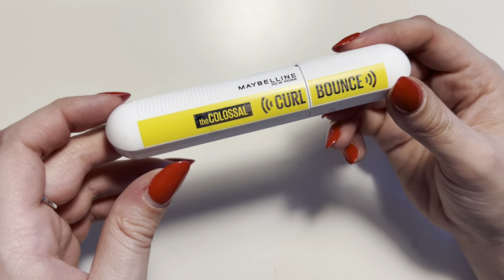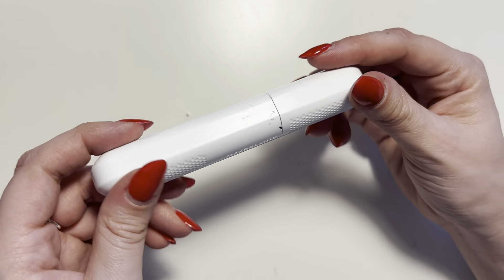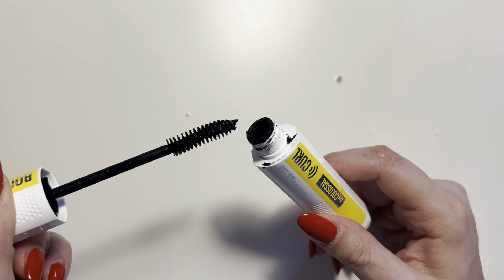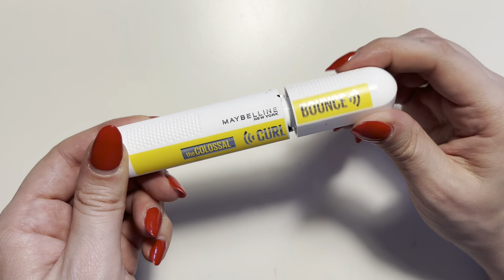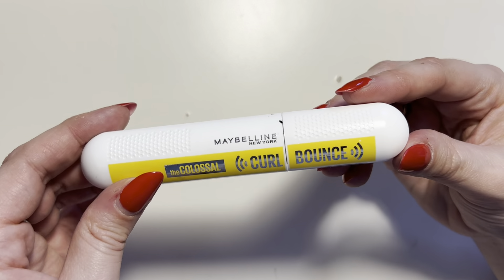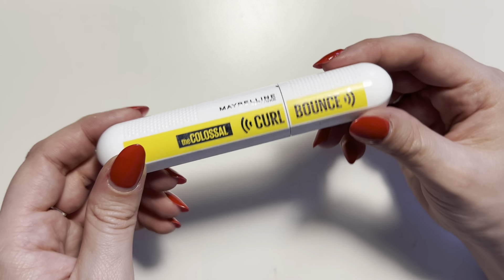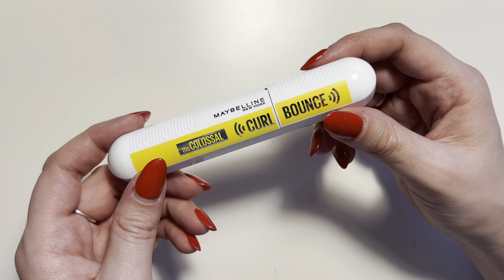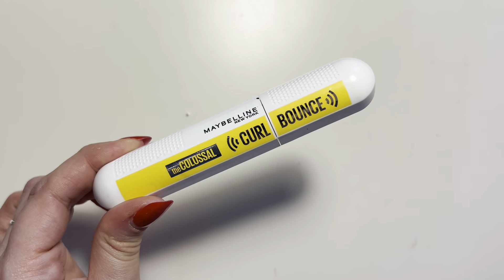Maybelline Volum' Express Colossal Curl Bounce Washable Curling Mascara Honest Review